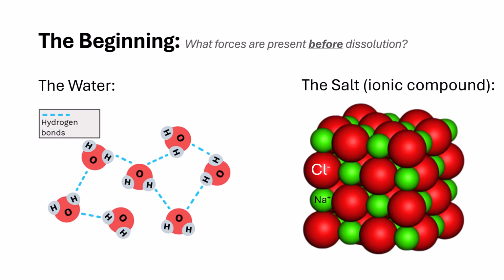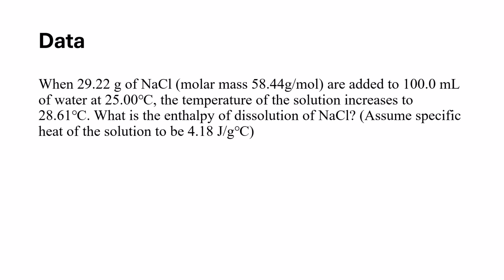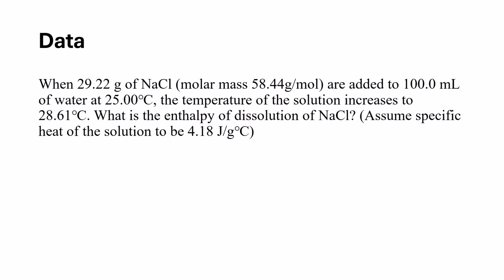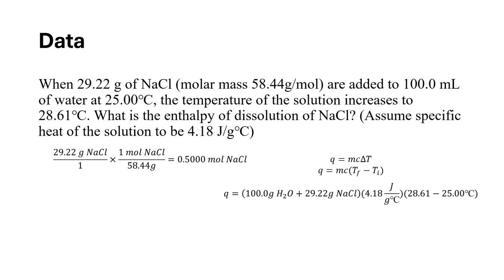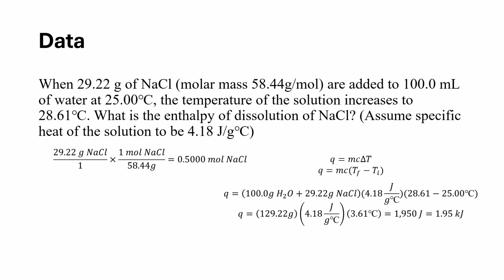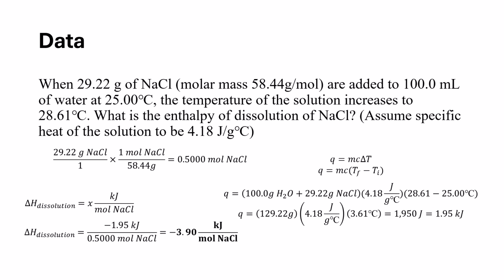AP Chemistry: Enthalpy of Dissolution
In this video, I go over how to solve for the enthalpy of dissolution of the dissolution of ionic compounds in water, given a change in temperature, and why this temperature change occurs.